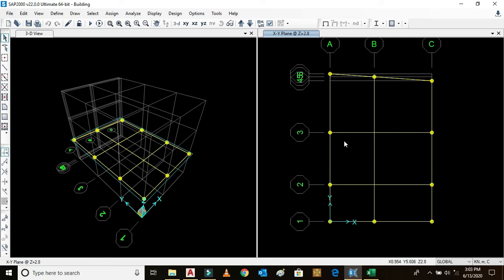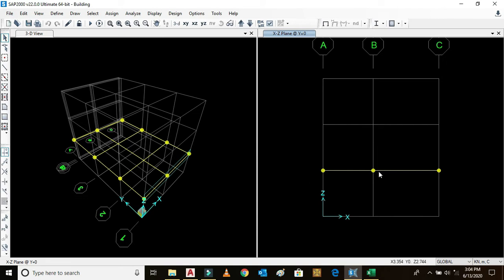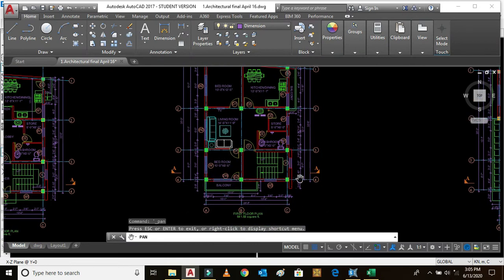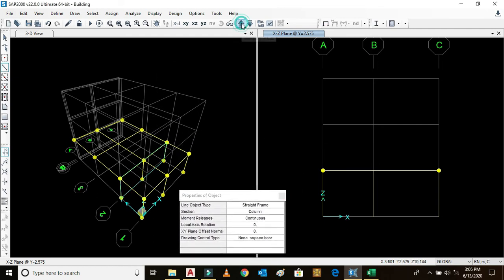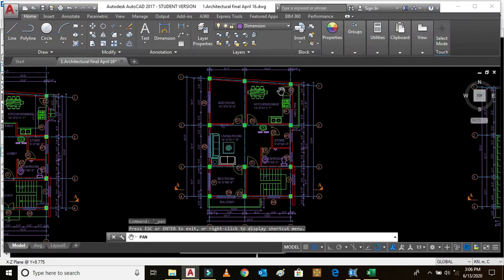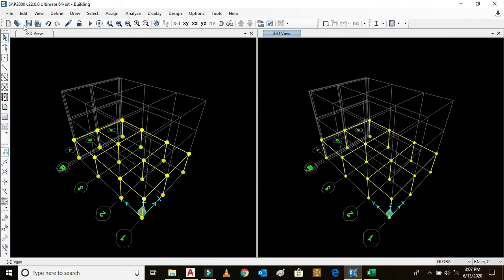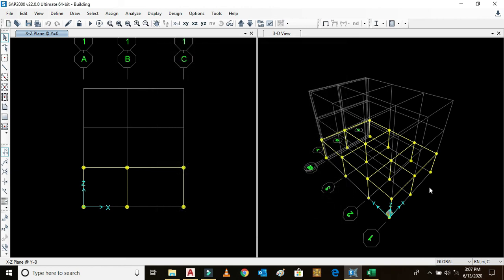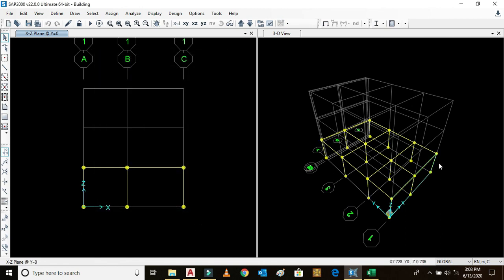How to draw Column in Sap2000/EP-29/Civil Engineering Project/By Braj K. Nayak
How to draw Column in Sap2000/Civil Engineering Project/By Braj K. Nayak
Video Topic :
1.How to draw Column in Sap2000 v 22
2.How to draw Column in Sap2000
3.How to draw column in etabs

Dear Friends,
In this video you can learn about how to draw column in sap2000 v.22  of building to perform final year project in civil engineering.
This video is very useful for Civil Engineering Students,Civil Engineers,Design Engineers etc who are involved in Structural Analysis and Design of Building Structure.How to draw column in sap2000 v.22  of building  is described in easy way.
I am a Structural Engineer. I have more than 10 years of work experience in structural analysis & design of buildings, bridges and so on.
If you want, you can share the video how to draw column in sap2000 v.22  of building among your friends too.If you have any problem to do final year civil engineering project work, I am available for you.

Some other useful videos for you--